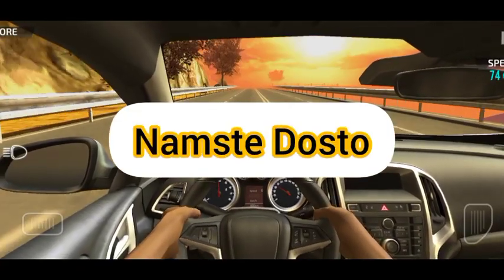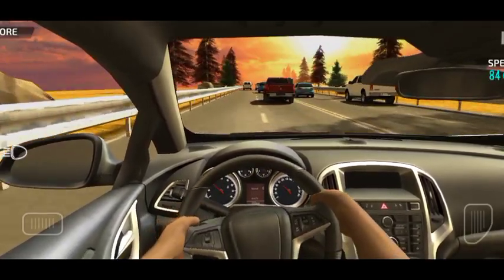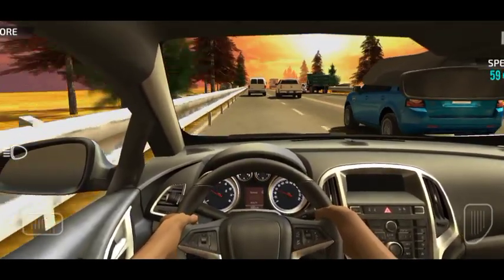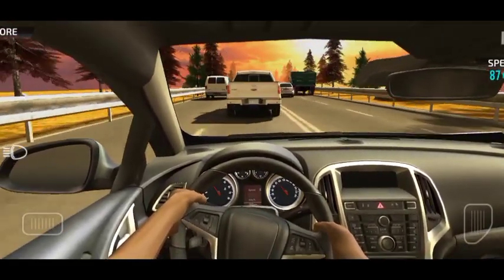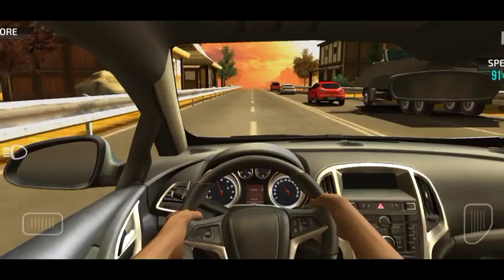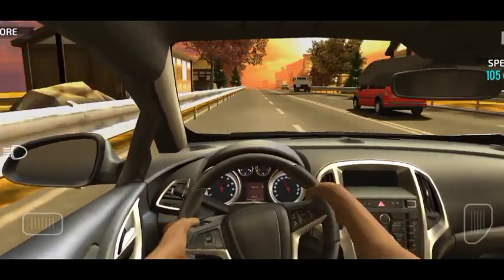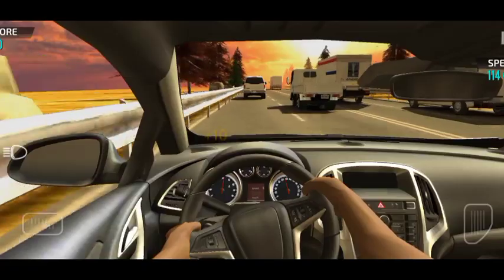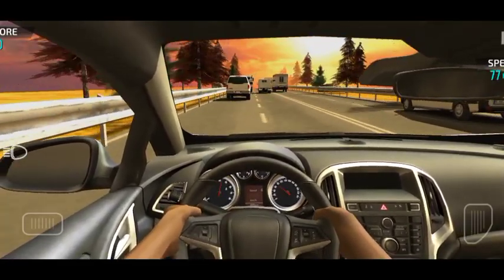🔥How to Make Your Phone Battery Last All Day in 2024 || Battery Life Secrets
Are you tired of your smartphone dying before the day is over? In this video, we’ll share **10 effective tips** to boost your smartphone's battery life in 2024! From optimizing settings to managing apps and more, these practical strategies will help you make the most of your device’s power. Say goodbye to low-battery anxiety and hello to a more efficient smartphone experience!

**Watch till the end for a bonus tip that could change the way you use your phone!** Don’t forget to like, subscribe, and hit the notification bell for more tech tips and tricks!

- smartphone battery life
- battery saving tips 2024
- maximize phone battery
- smartphone tips
- phone battery optimization
- extend smartphone battery
- tech hacks 2024
- mobile phone tips
- Android battery tips
- iPhone battery life
- improve battery performance
- smartphone maintenance

**"Unlock Longer Battery Life: Top 10 Tips for Your Smartphone in 2024!"**

**"Maximize Your Phone's Power: Essential Battery Life Hacks for 2024!"